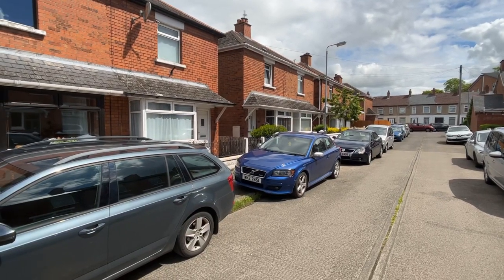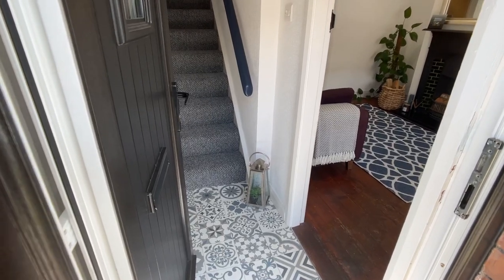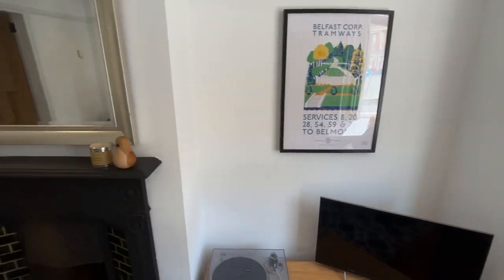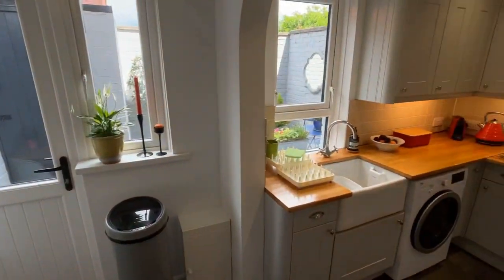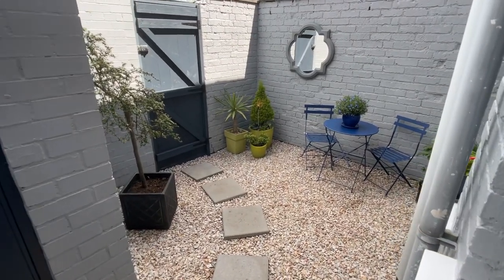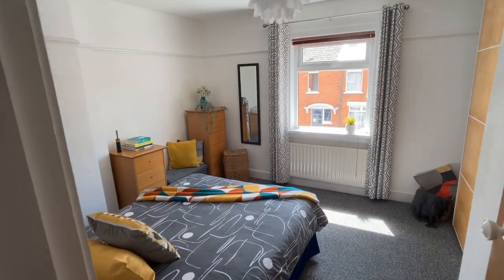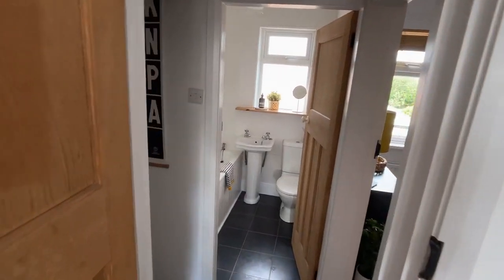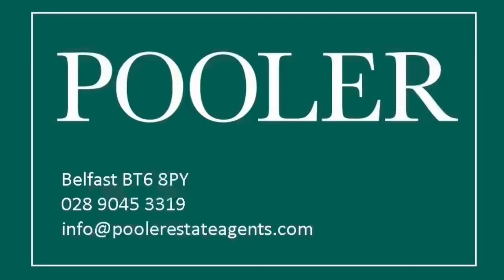11 Oakdene Parade Belfast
On the market with Pooler